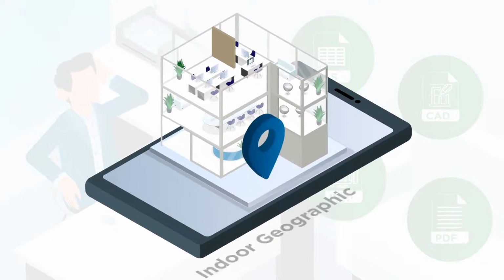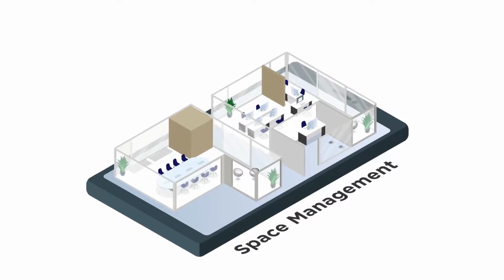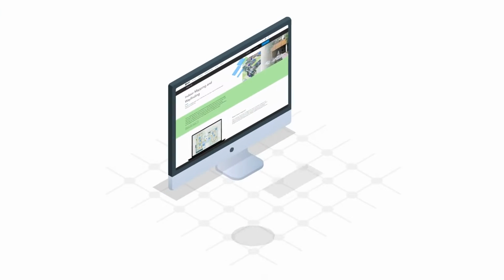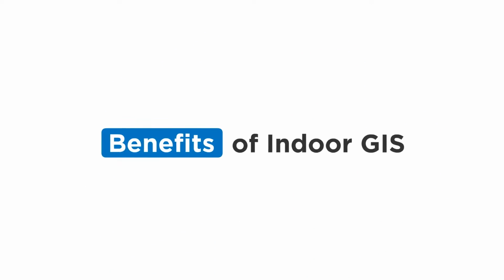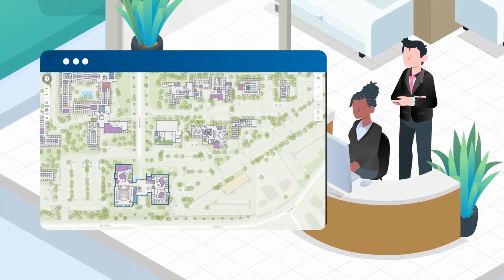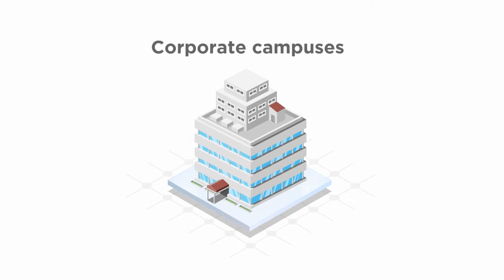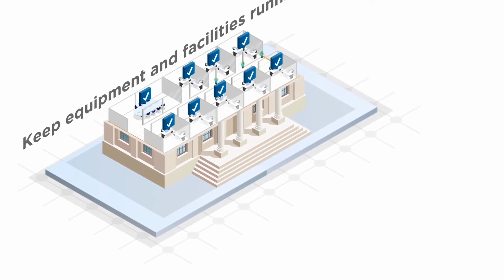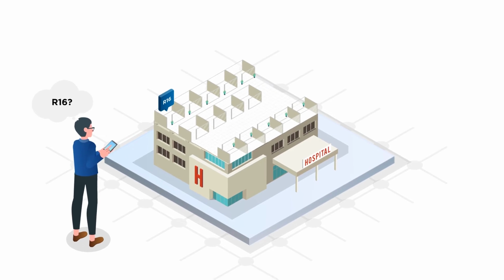What is indoor GIS?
Indoor geographic information system (GIS) is a complete geospatial system to create, manage, analyze, and map indoor data that enables shared awareness of your facility operations to deliver greater efficiency and engagement. Navigate your way to Esri today to minimize the cost of getting lost with indoor GIS! esri.ca/indoor-gis